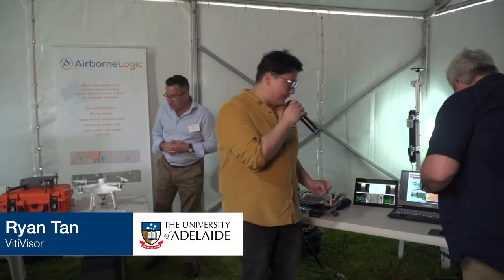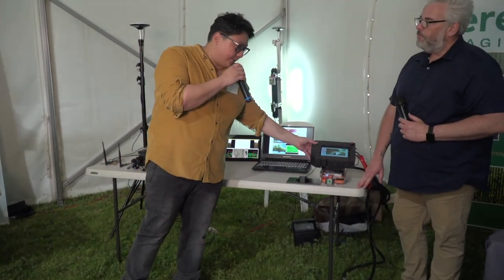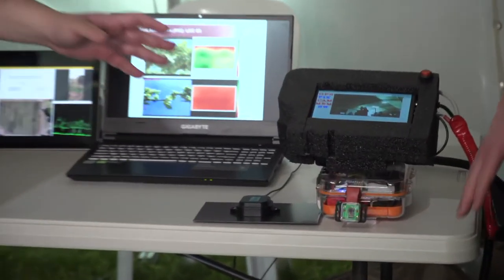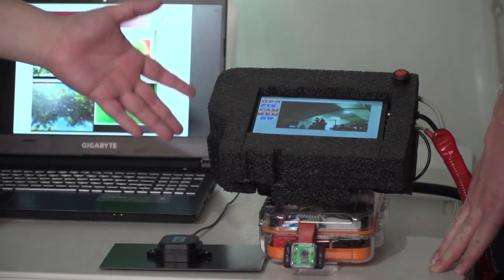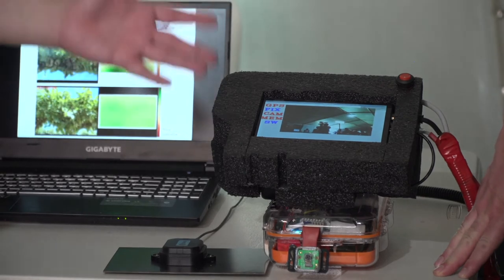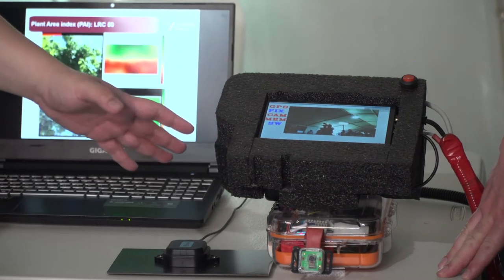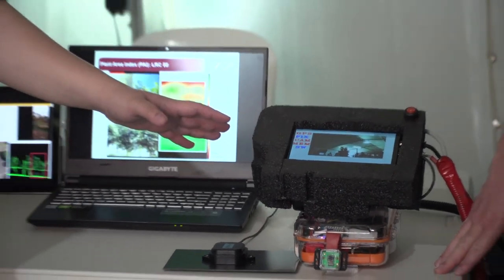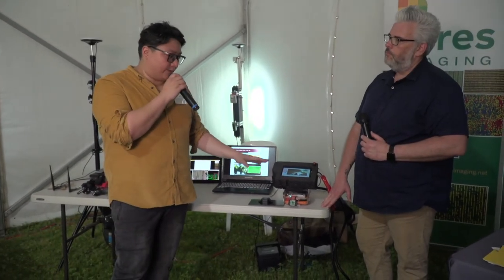Loxton field day – VitiVisor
Bradley Nott and Ryan Tan from Vitivisoe talk about their ground-based vision system at the Loxton field day, November 2021.